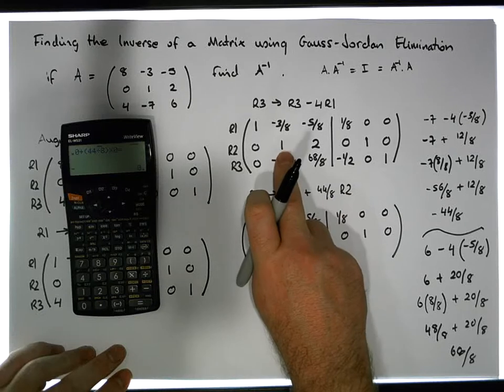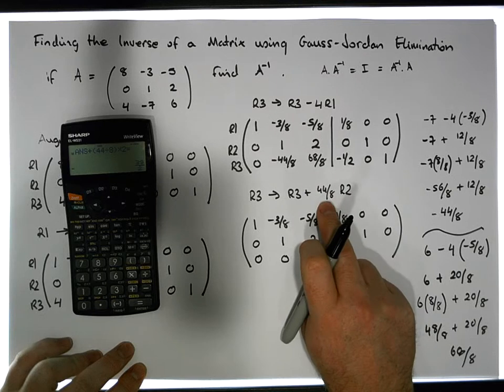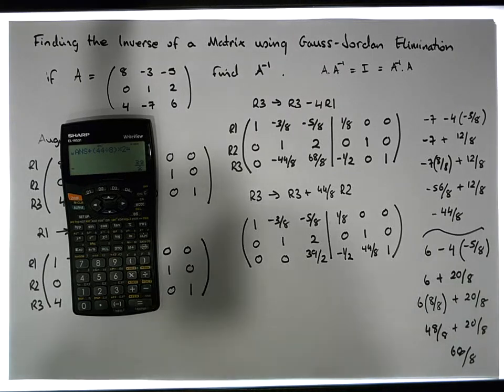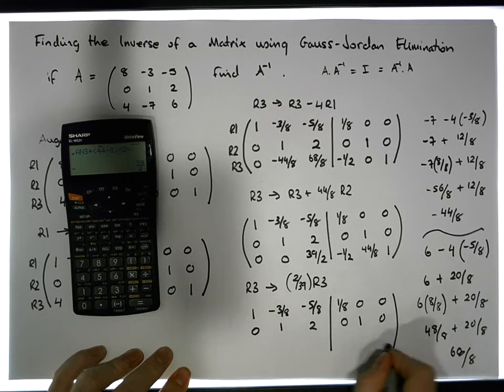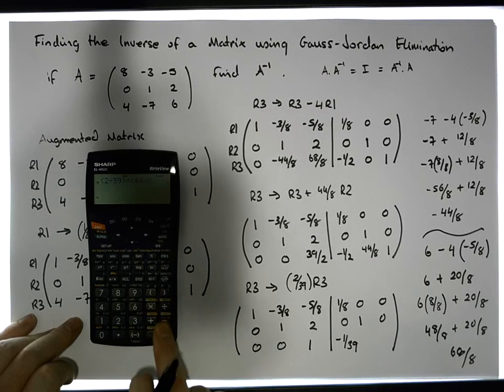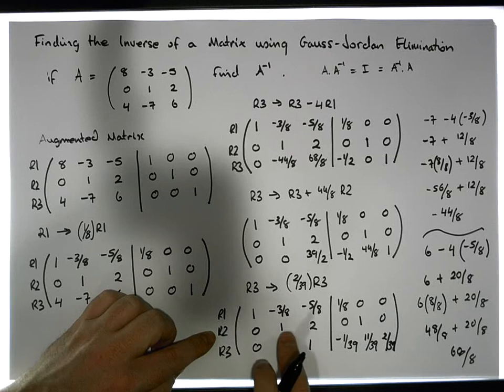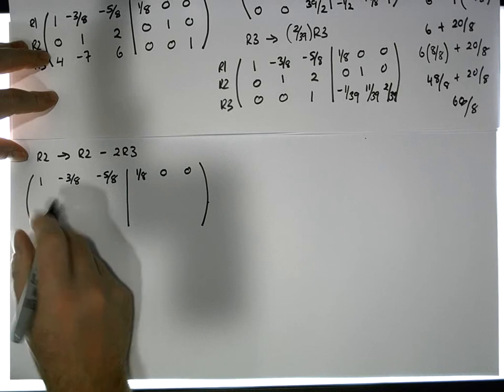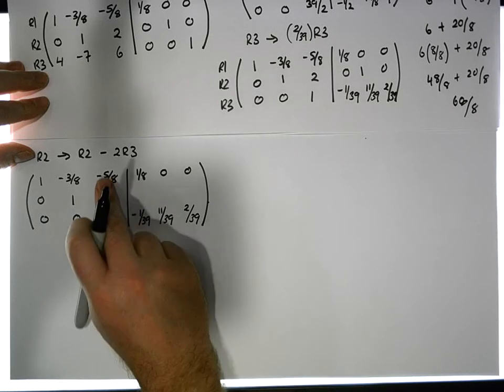Linear Algebra: Finding the Inverse of a Matrix Example 2 - Part 3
This video details how to find the inverse of a square matrix using Gauss-Jordan Elimination.